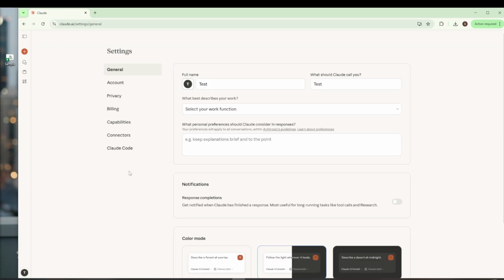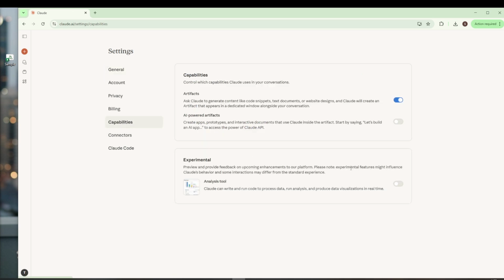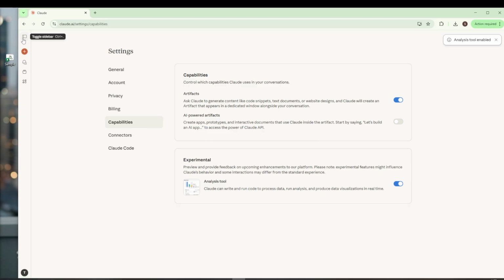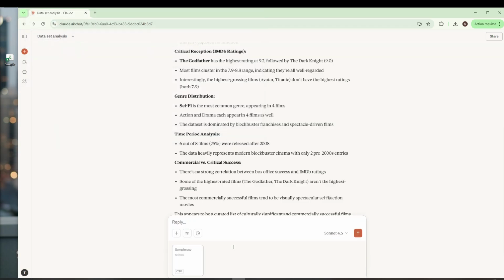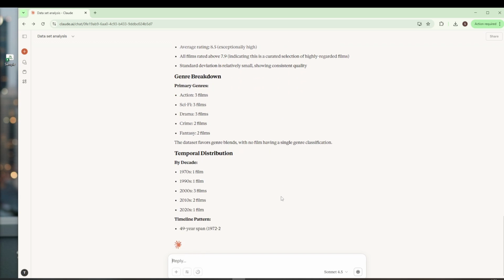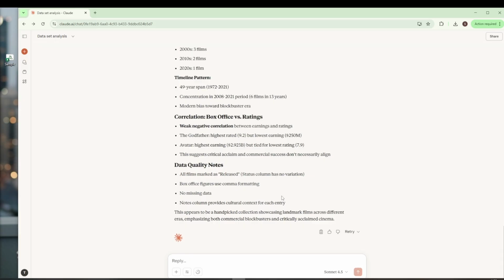How To Upload And Analyze Excel Files In Claude [2026 Guide]